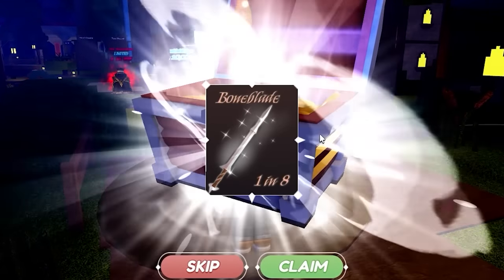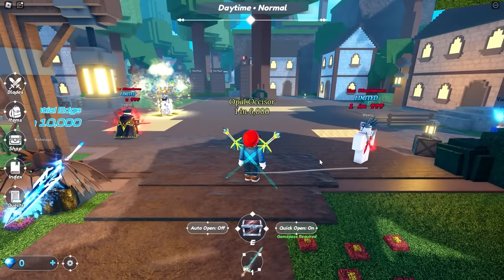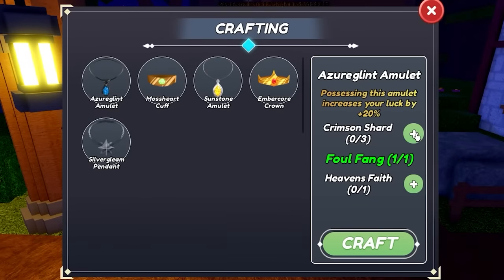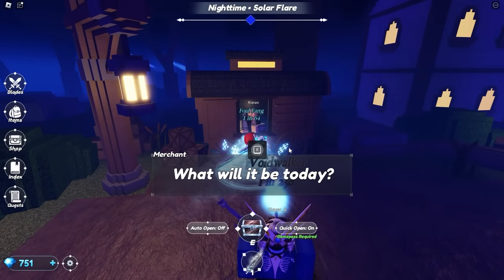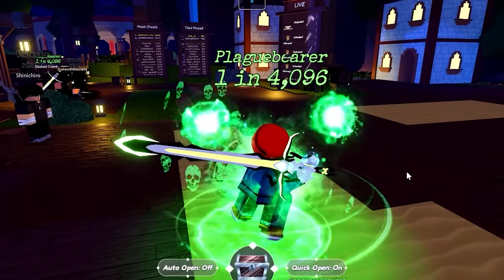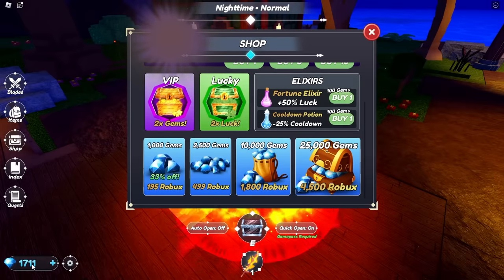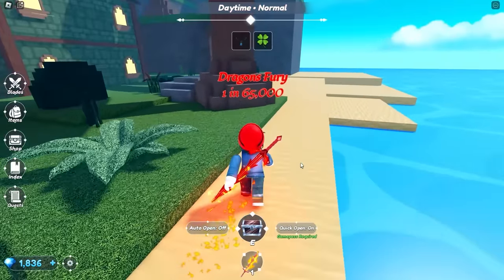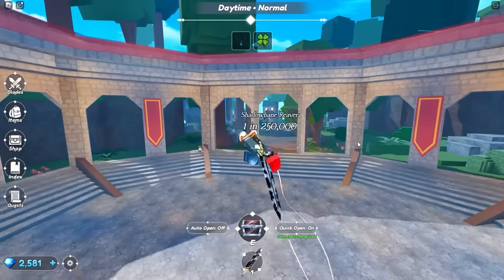I spent $1000 getting the best sword in roblox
This sword is so incredibly rare.
We're back to games of chance and we aren't stopping until we get the rarest sword possible!

Game: Roblox - Blades of Chance